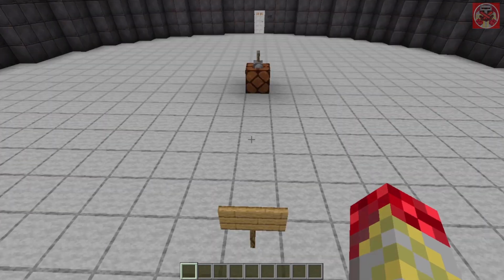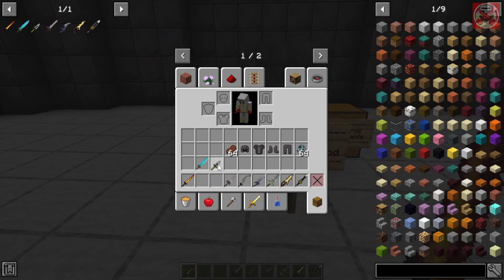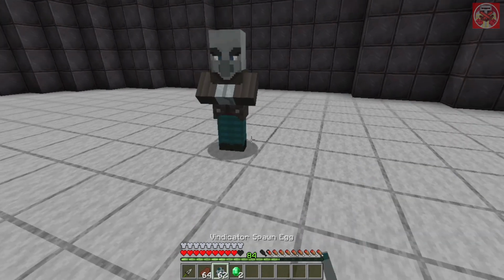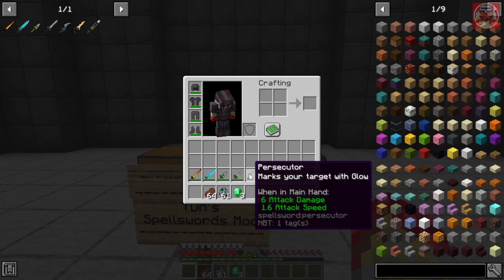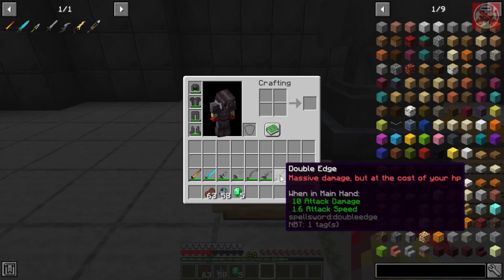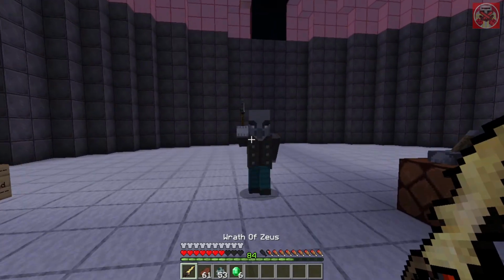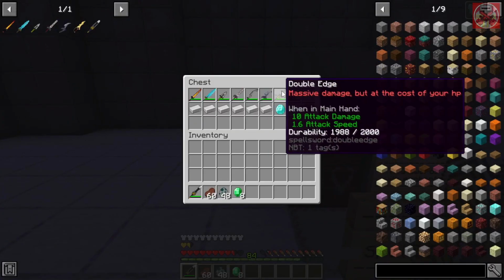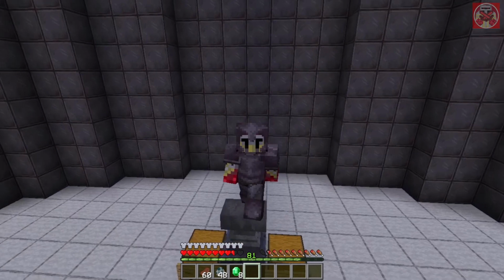Mod Showcase #49: YDM's Spellswords Mod (Minecraft 1.16.5)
In this video I will showcase a simple mod that adds some new swords that you can forge, to help you out when you adventure in your Minecraft world.